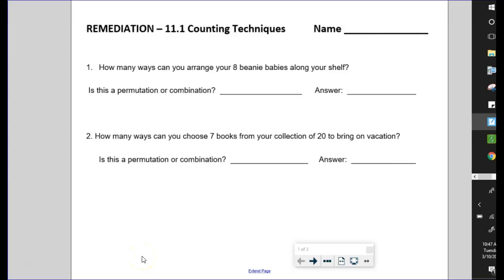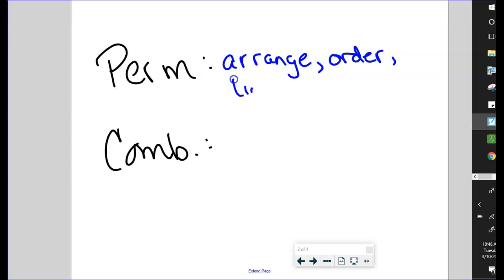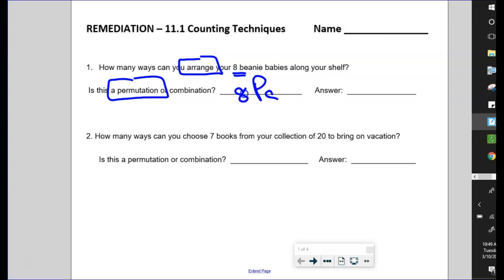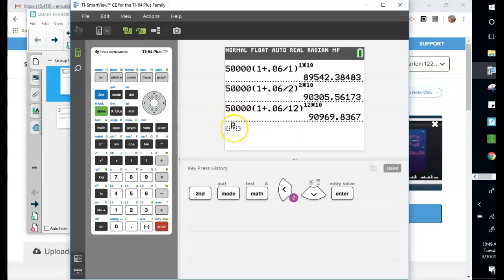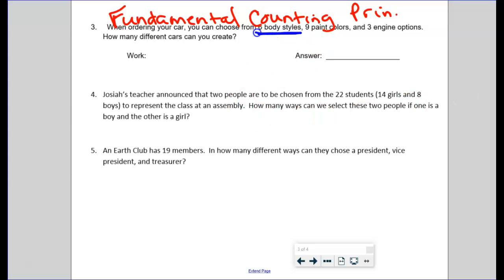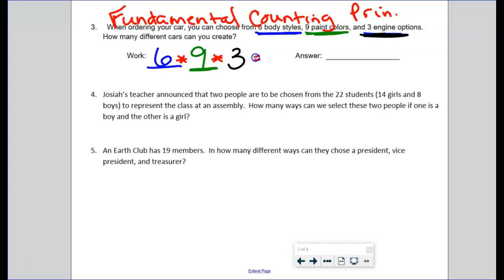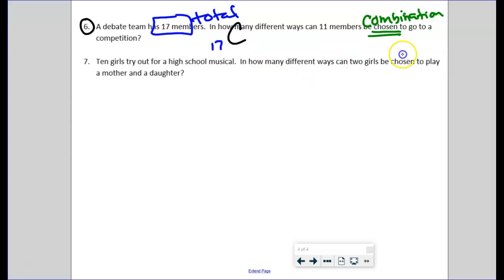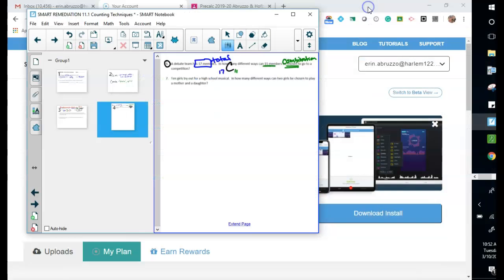Remediation 11.1 Counting Techniques Alg 2 2020